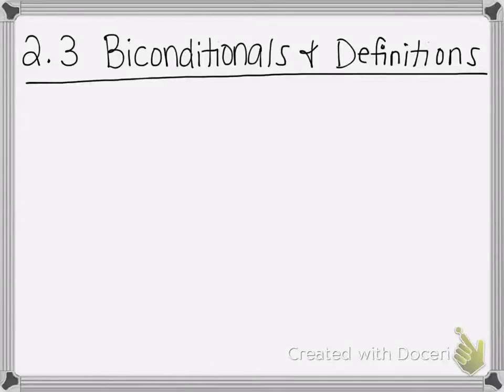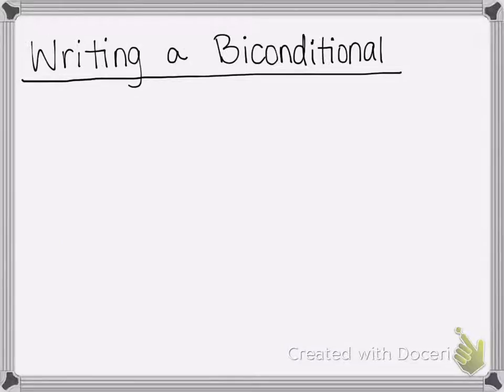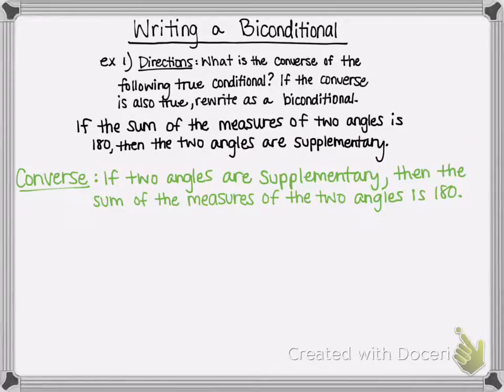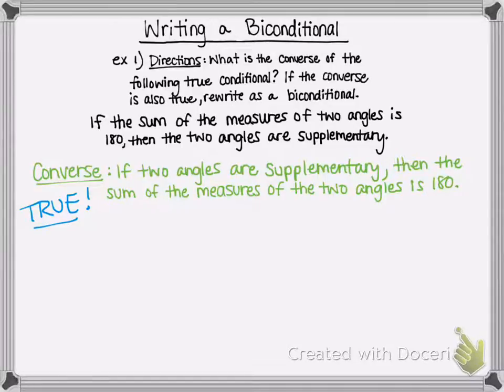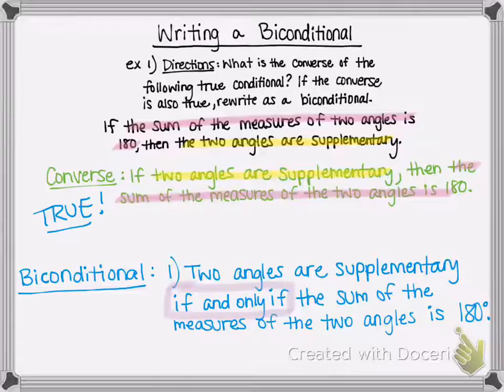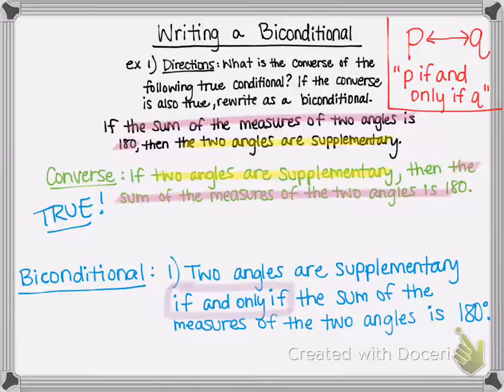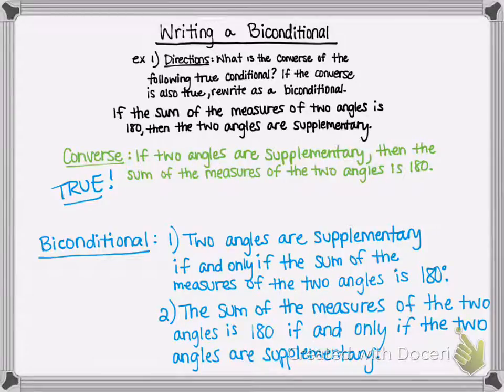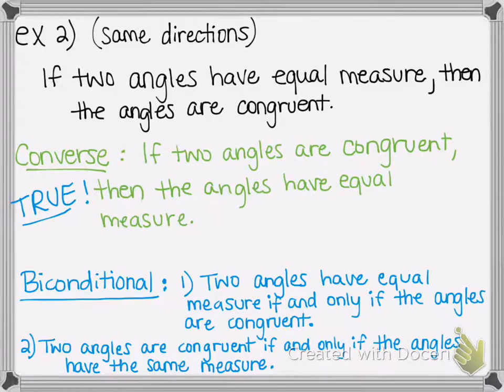2.3 Video 1 of 4